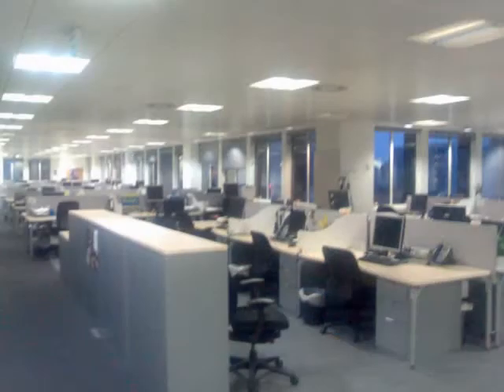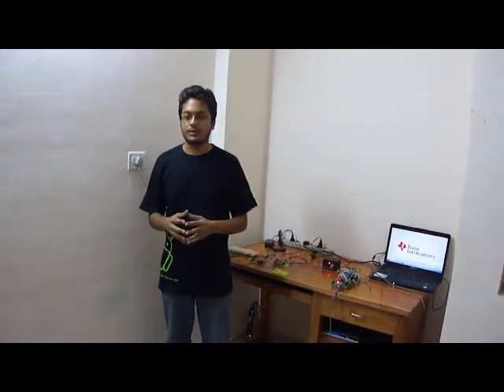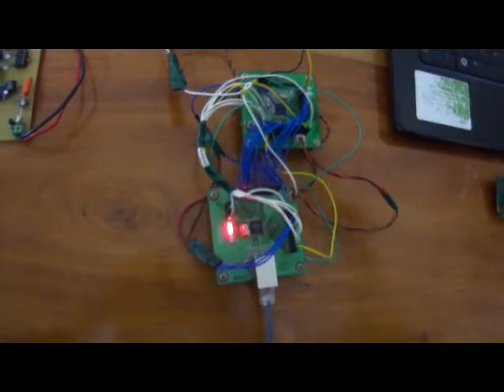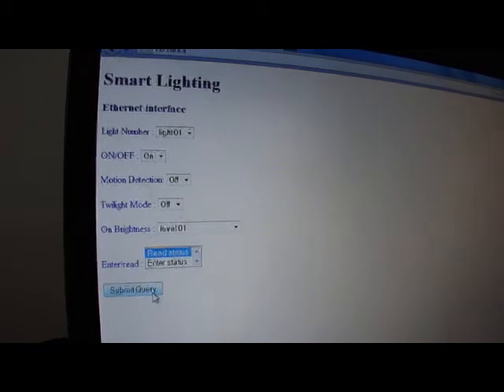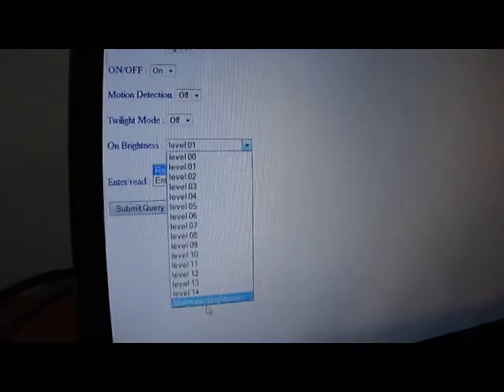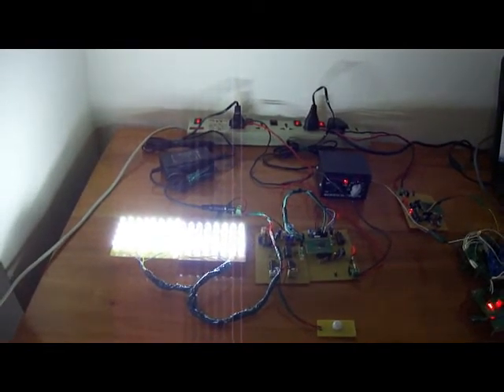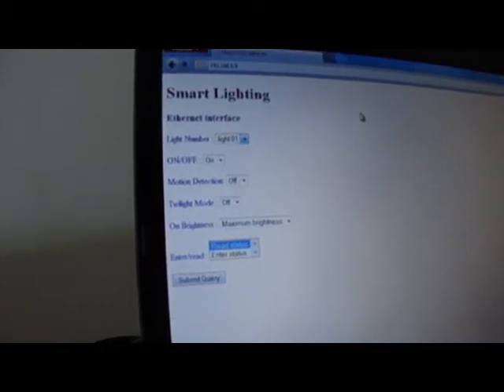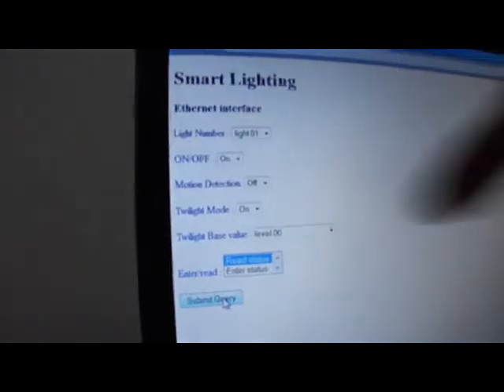TIADC 2011 India Team93b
This the project submission of Team 93 (NITK Surathkal).
The project is titled "Smart Lighting"